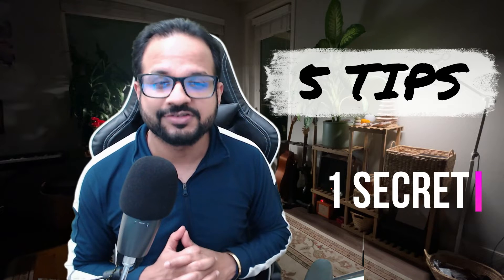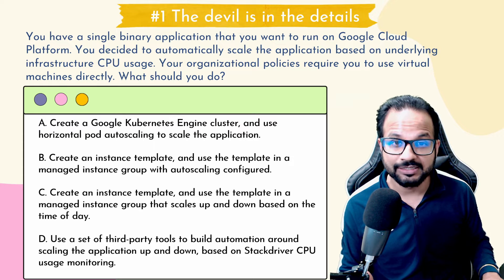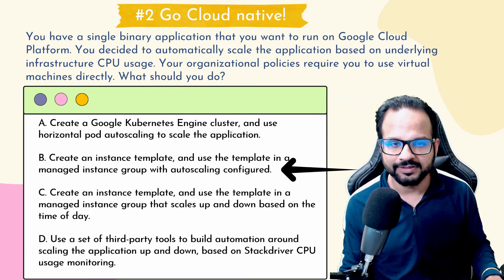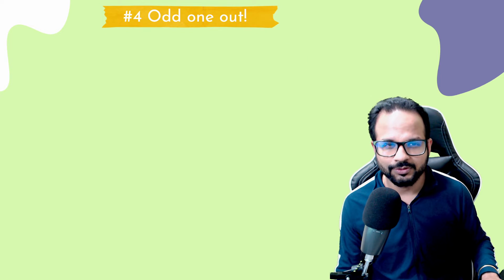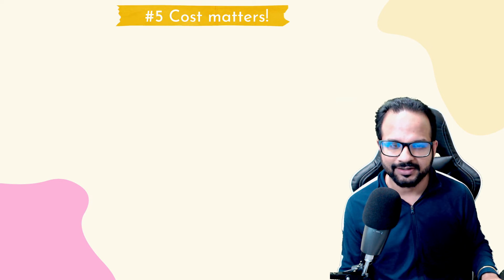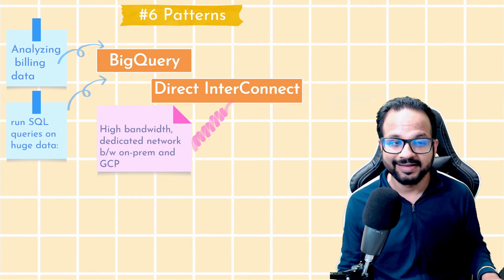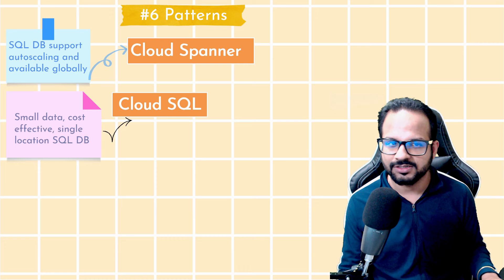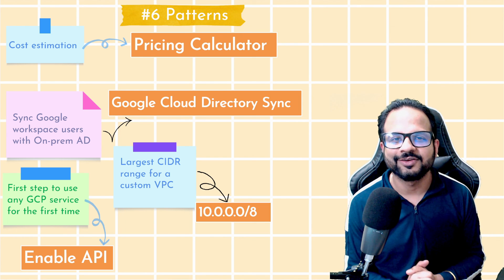Secrets to clear GCP Associate Cloud Engineer certification | GCP Certification Tips & Tricks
This video shares our top tips and tricks for the associate cloud engineer exam. Whether you're a beginner or an experienced cloud professional, these proven strategies will help you prepare for and pass the exam with confidence. From studying effectively, identifying key exam topics, understanding the exam format, and using practice tests, we cover everything you need to know to succeed on test day. Watch now to learn how to become a certified associate cloud engineer and advance your career in the cloud computing industry.

𝗩𝗜𝗗𝗘𝗢 𝗖𝗛𝗔𝗣𝗧𝗘𝗥𝗦  👀